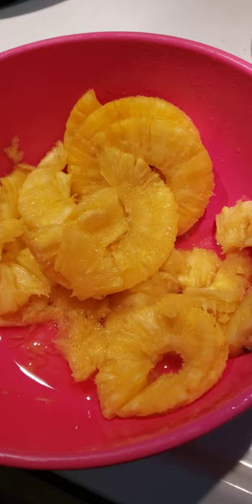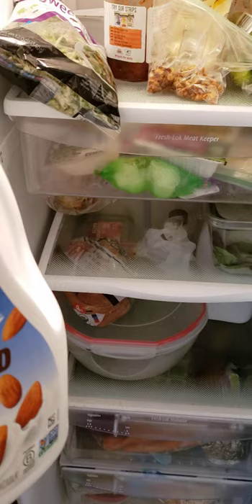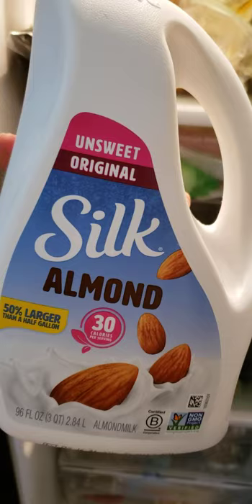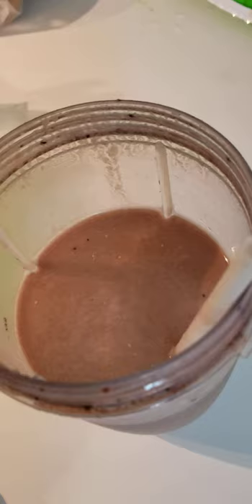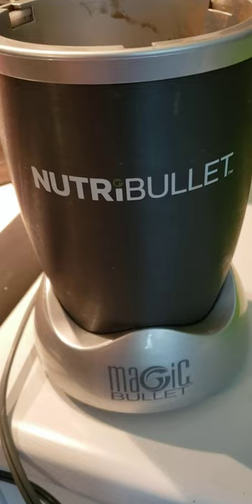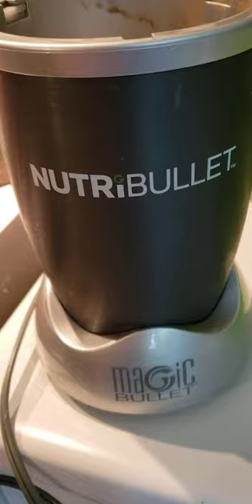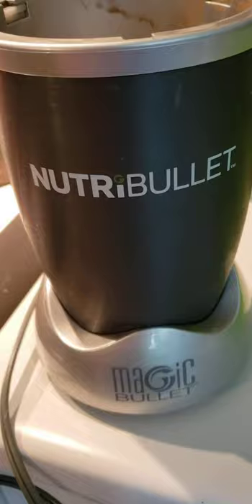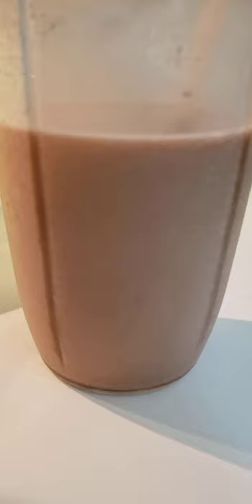chocolate pineapple smoothie